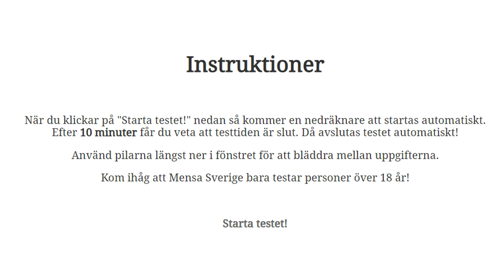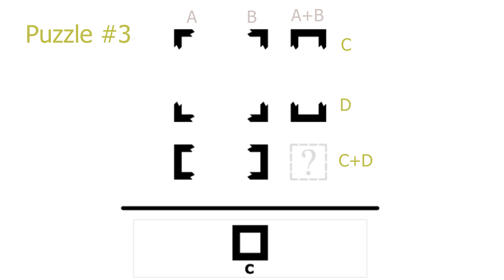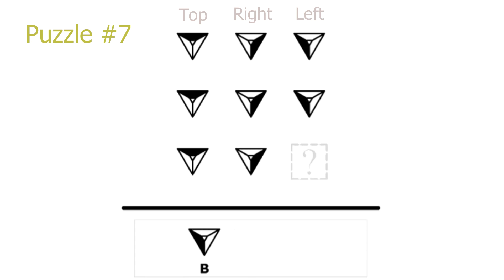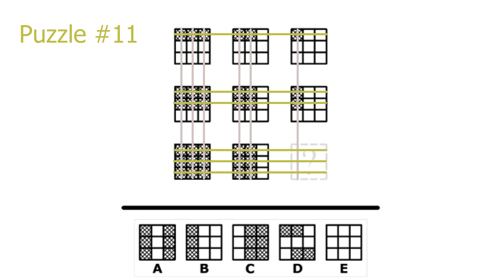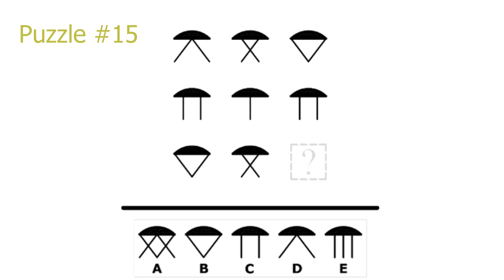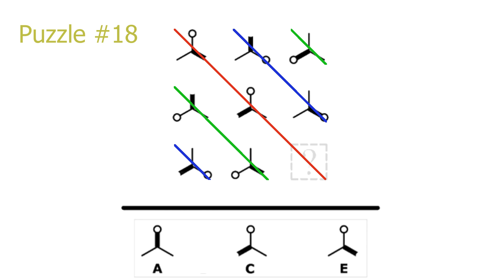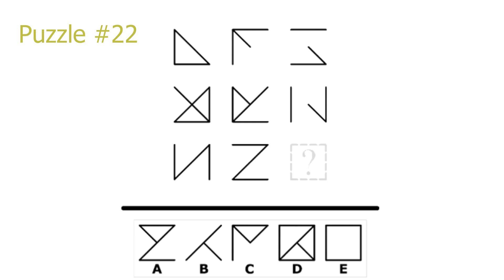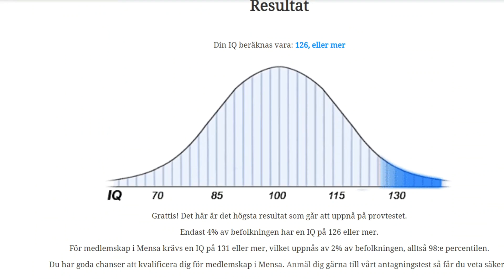Solving The Mensa SWEDEN IQ Test Puzzles (126+ IQ Answers)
Final Scandinavian Mensa IQ test for me to go through. The Mensa Sweden IQ test is the shortest IQ test of the scandinavian tests, it is still a fun test to do.